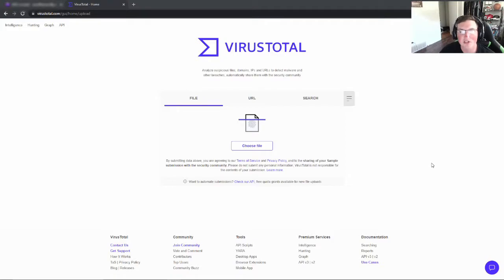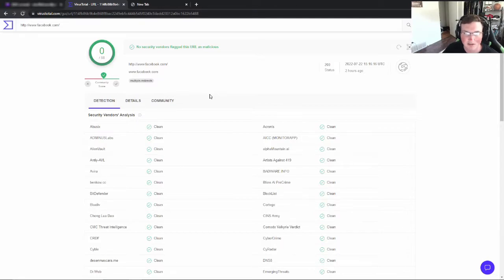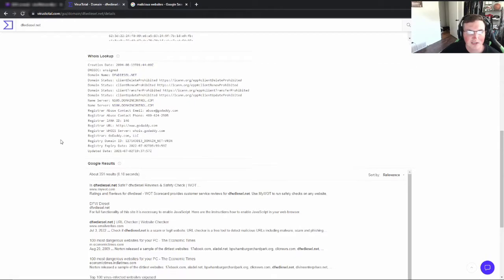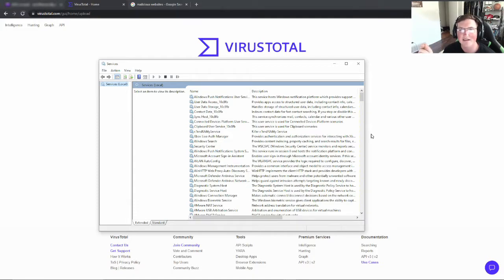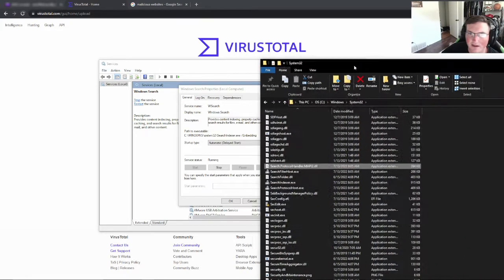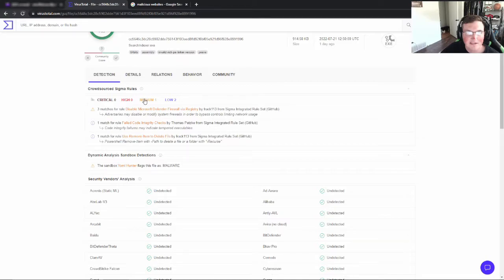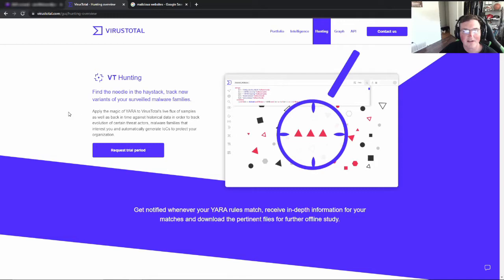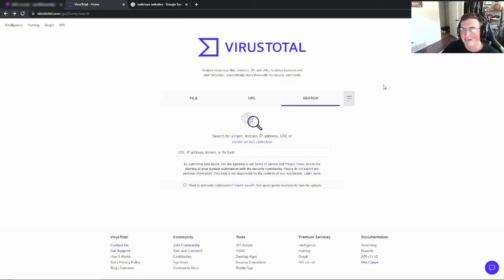Ten Minute Tutorials : How to check if you have a virus!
This is a great simple tutorial on how to check files, processes and urls for virus's this uses and is a very good resource for all cyber professionals.